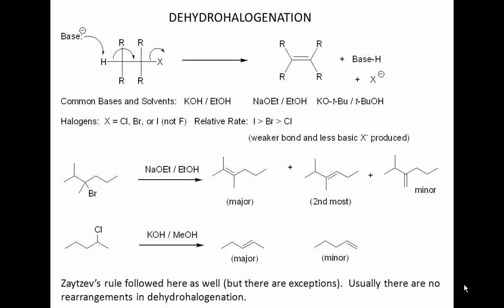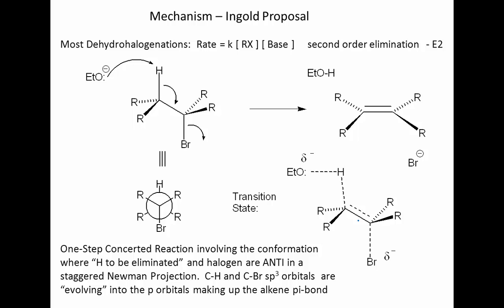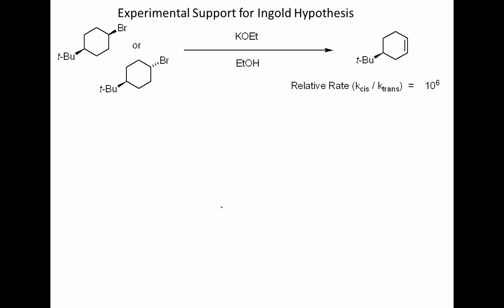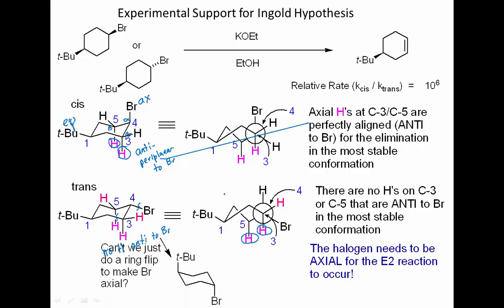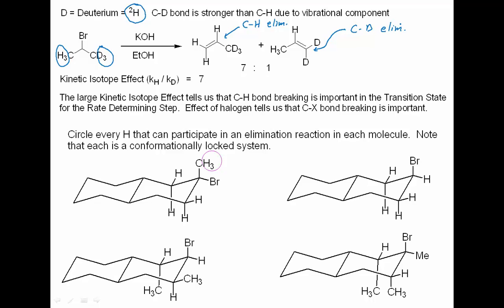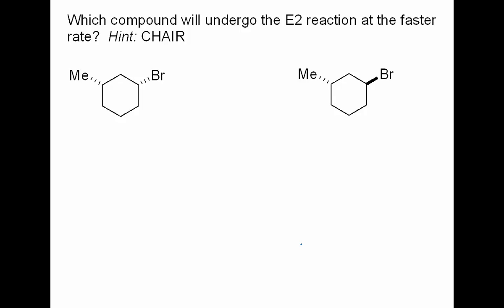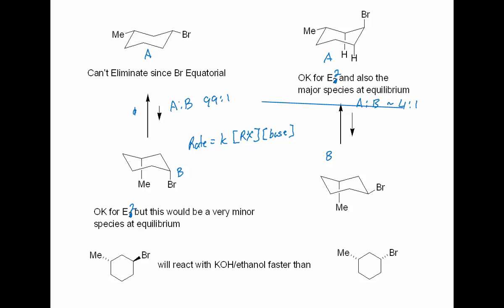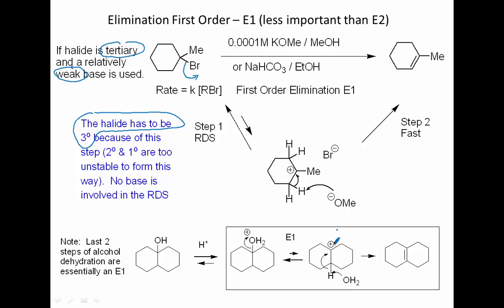HX Eliminations Alkene Form (Part 3)